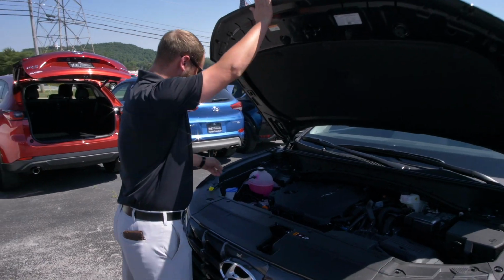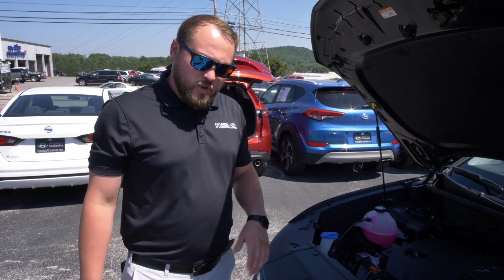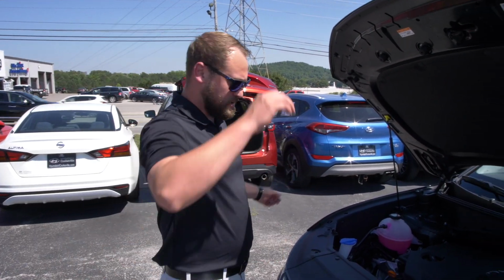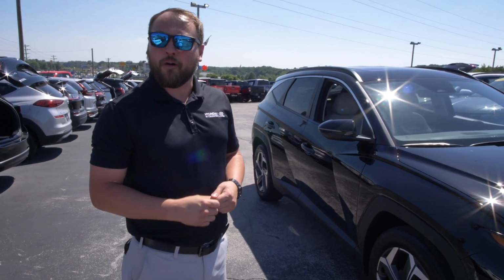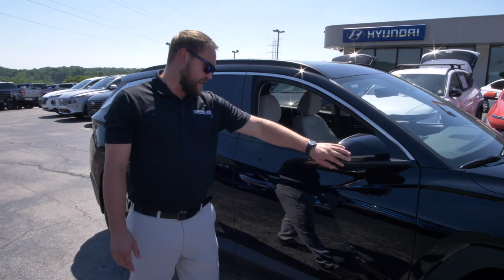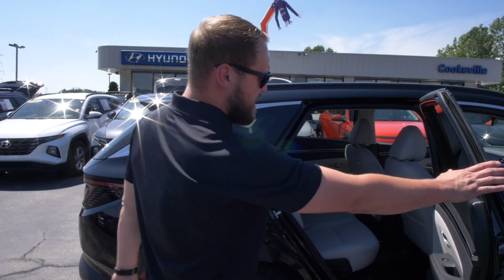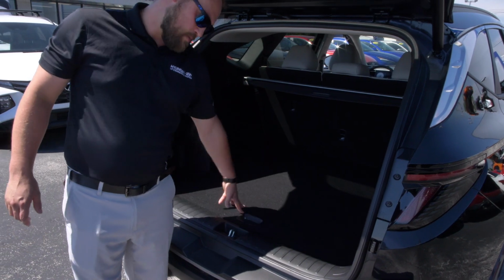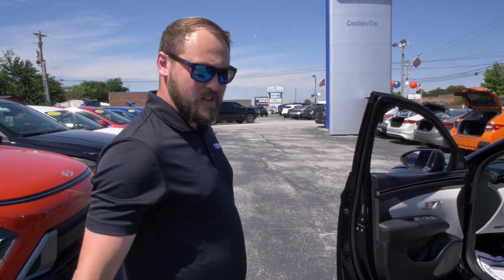Full Walk-Around of the 2024 Hyundai Tucson by Hyundai of Cookeville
Welcome to Hyundai of Cookeville near Nashville, TN. We have one goal and that is to exceed your customer service expectations. This isn't just a slogan, its profound belief in a way of conducting business on a daily basis with our valued customers near Cookeville, TN that we take very seriously. Visit us for your next vehicle purchase.